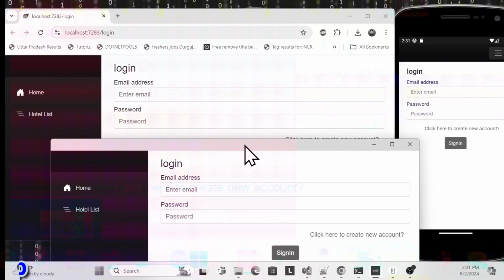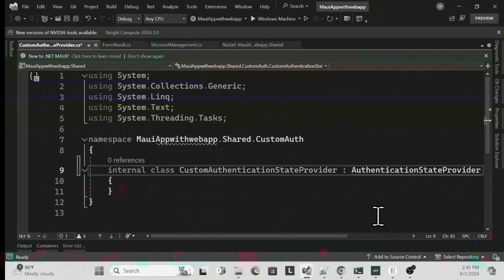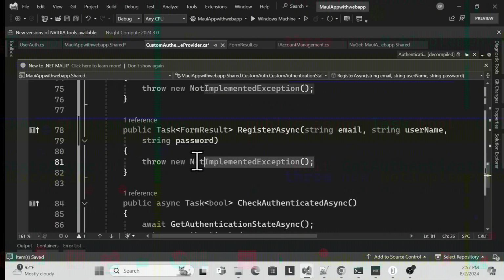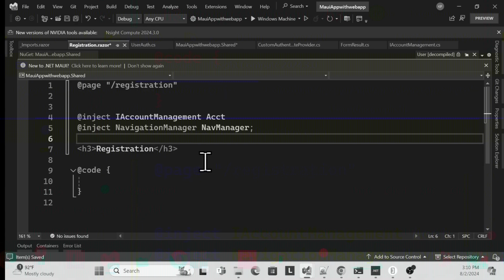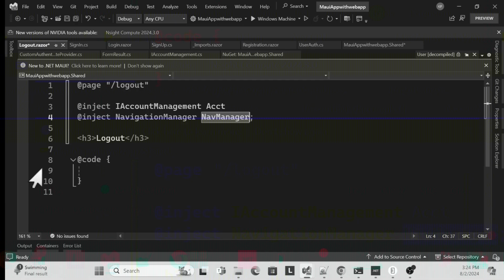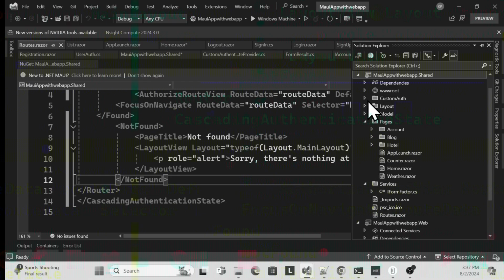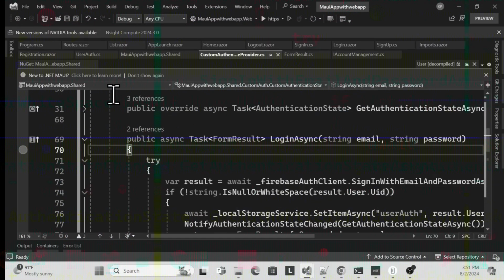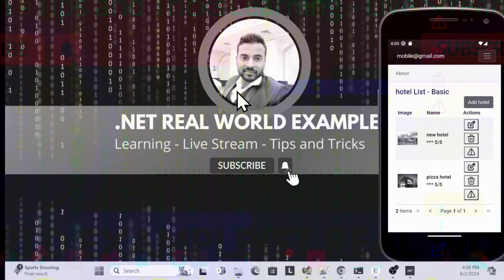firebase authentication in .net maui blazor hybrid app | login flow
In this tutorial, we'll show you how to implement Firebase Authentication in your .NET Maui Blazor Hybrid App. We'll cover the complete login flow, including login, logout, and register functionality. You'll learn how to set up Firebase Authentication in your .NET project, and how to use the Firebase Authentication SDK to handle user authentication. Whether you're new to Firebase or just looking to improve your .NET skills, this tutorial is perfect for anyone looking to add robust authentication to their Blazor Hybrid App.

firebase authentication
.net maui
blazor hybrid app
login flow
register
logout
authentication in .net
maui blazor hybrid app
firebase login
firebase logout
firebase register
.net maui authentication
blazor hybrid app authentication